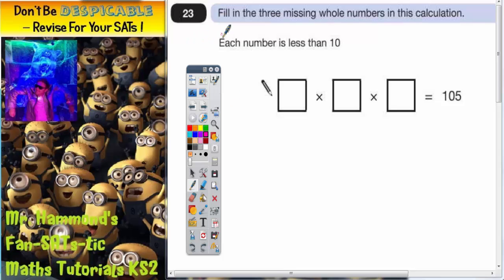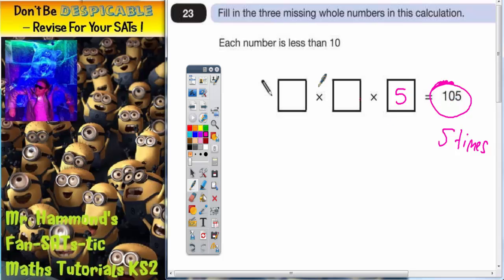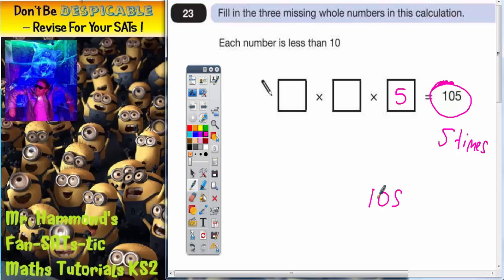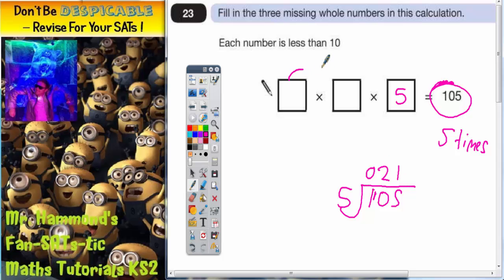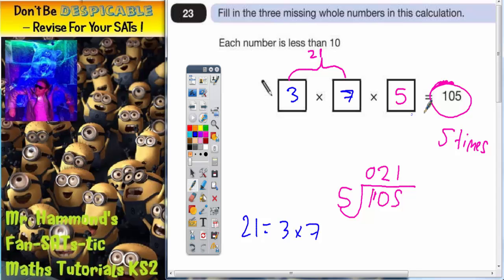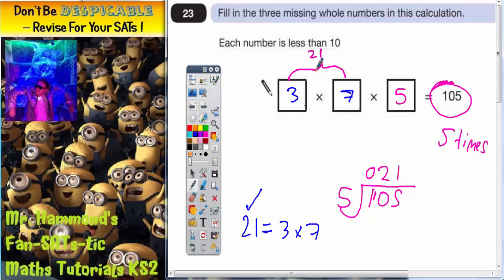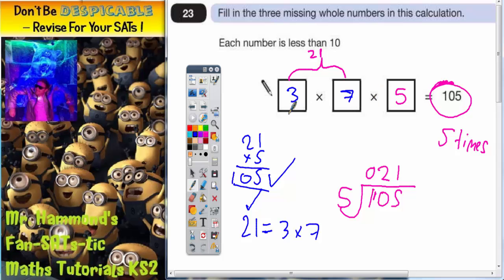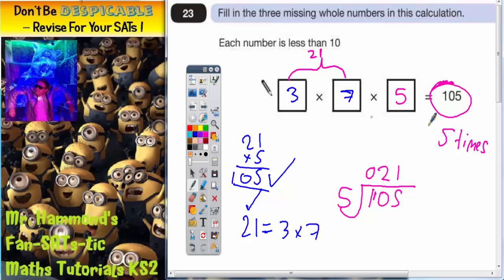Maths KS2 SATS 2014B Q23 ghammond